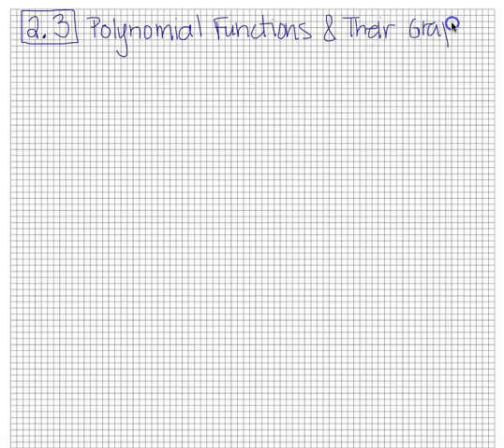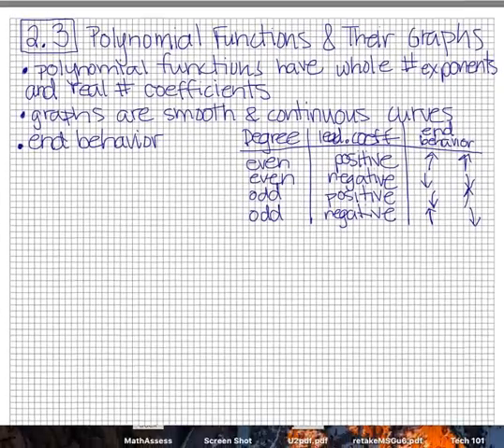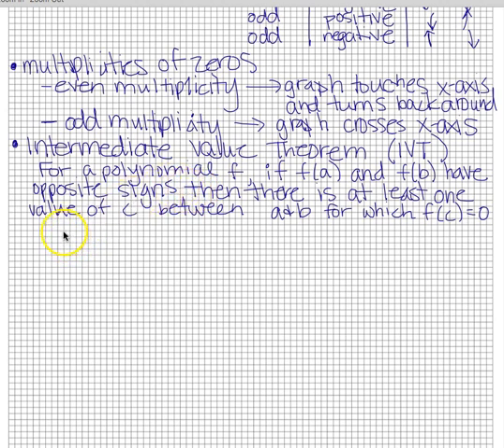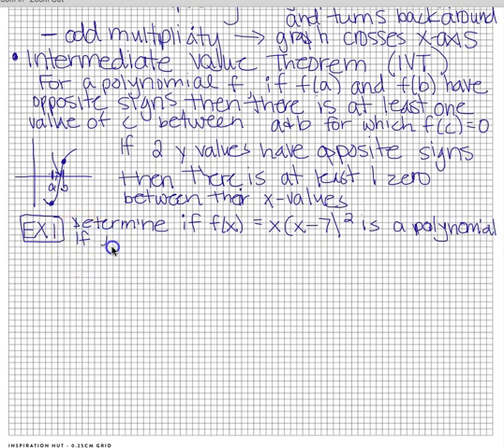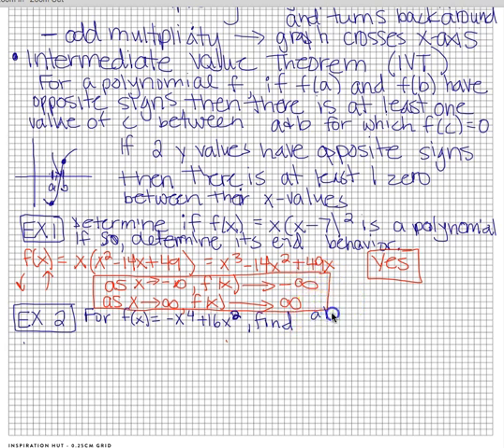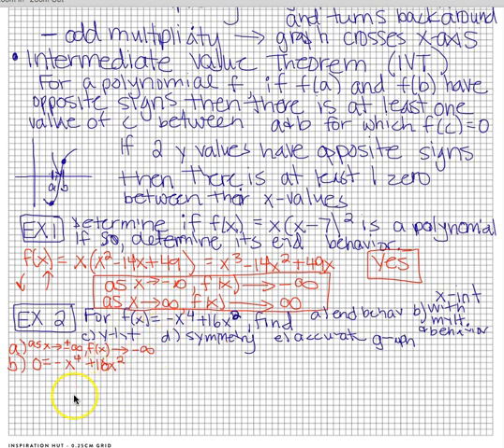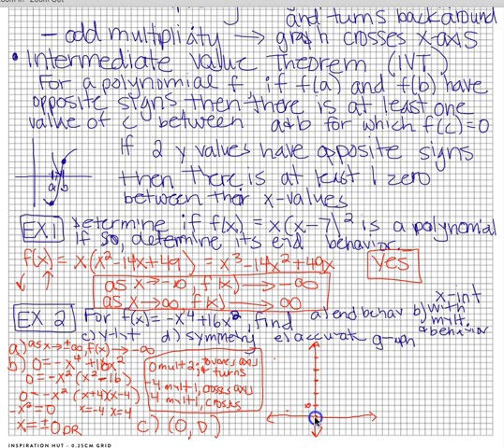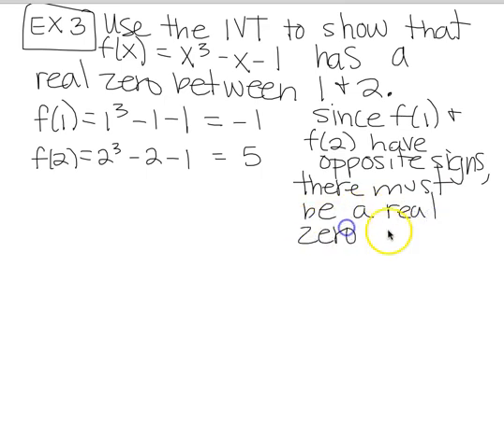Math 150: 2.3notes